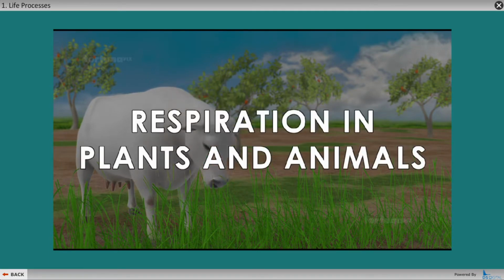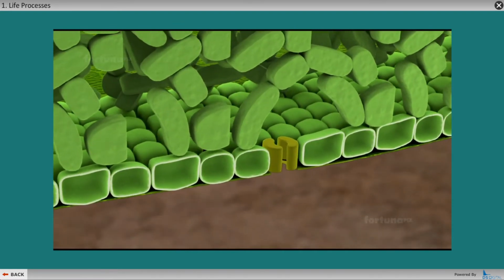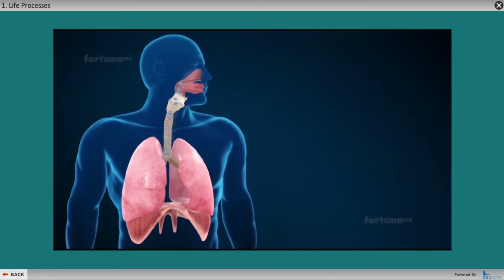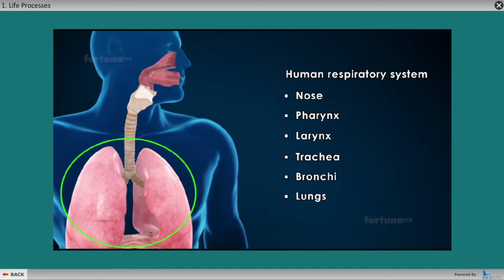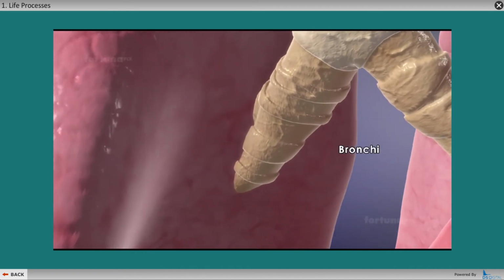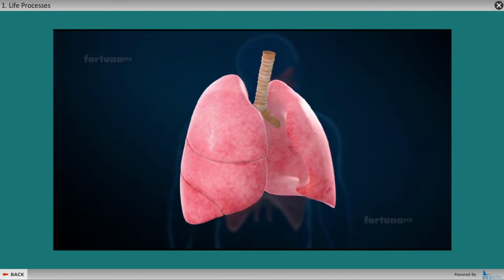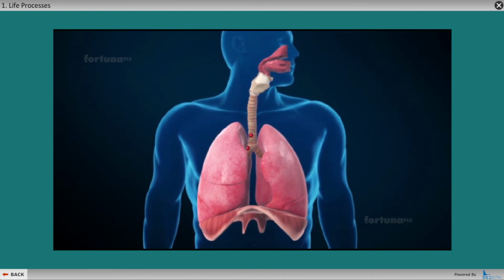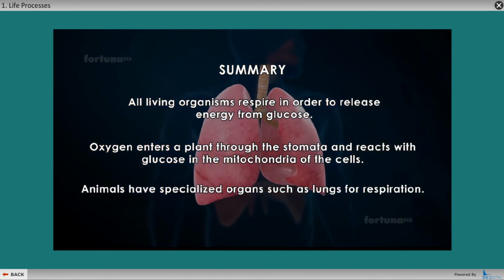Respiration In Plants and animals. S.Chand class 10 animation video . Studygear@copy